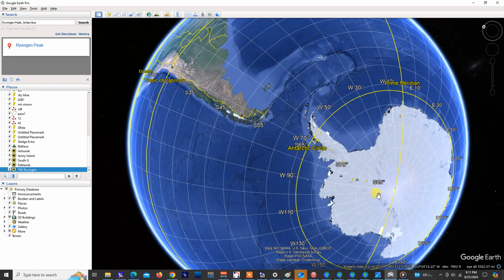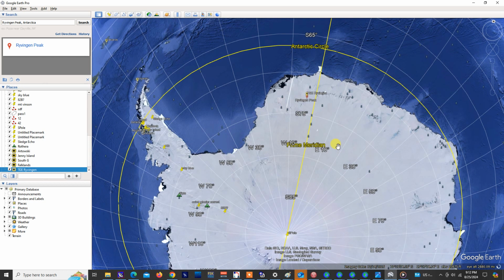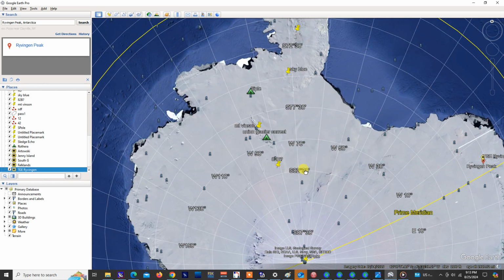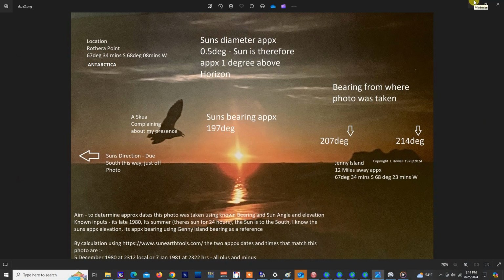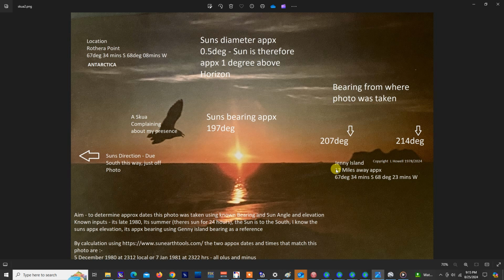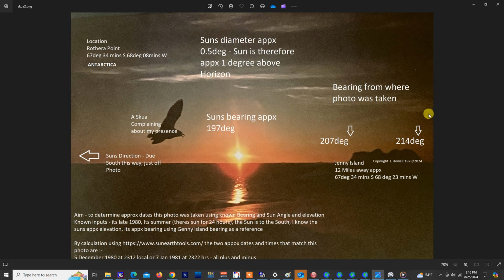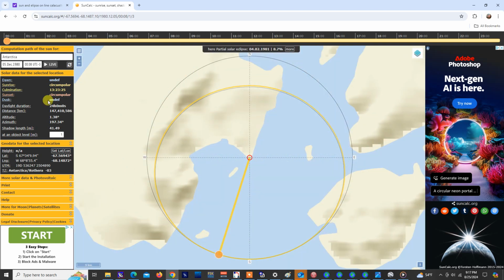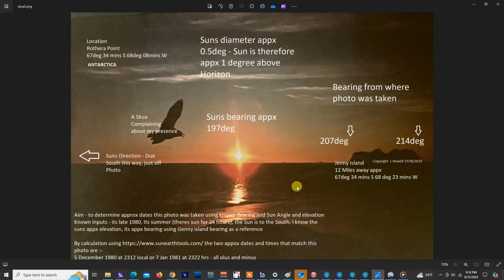Antarctic 24 hour sun -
A discussion about a photograph of the midnight sun in Antarctica and working out the appx date it was taken